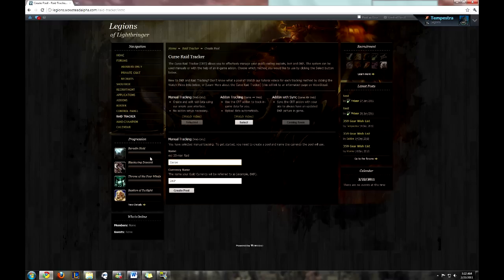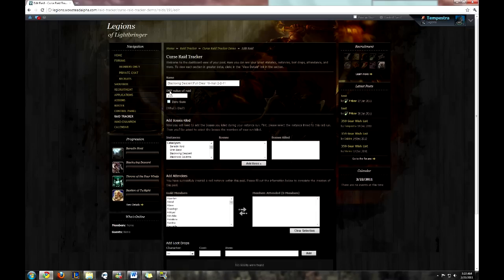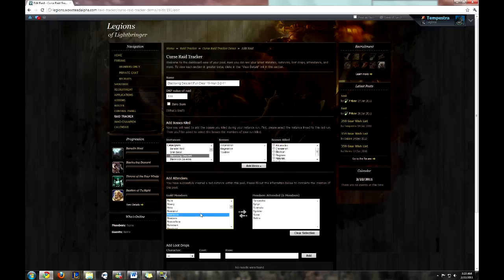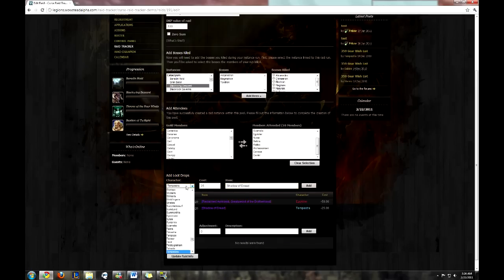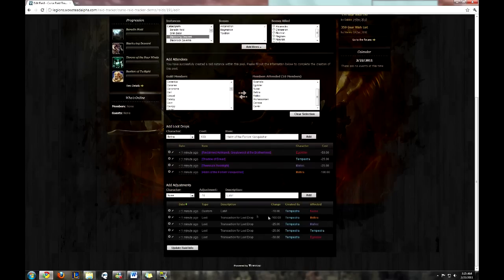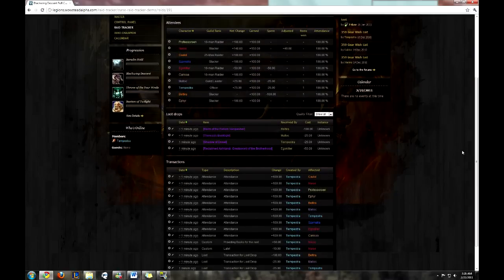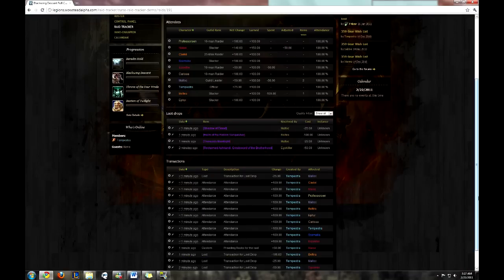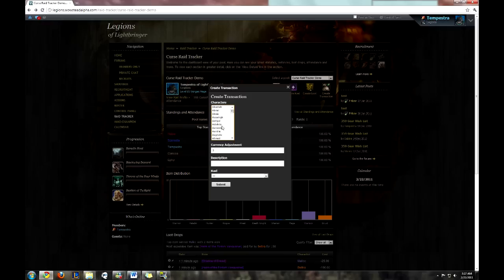CRT Manual Tracker Tutorial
Short tutorial on using WowStead's Curst Raid Tracking tool with the manual tracking option.